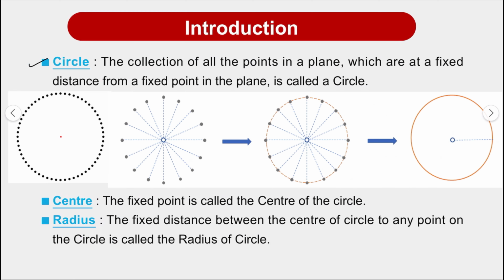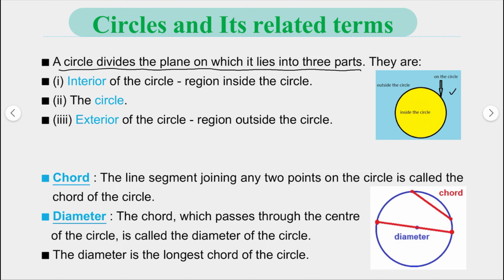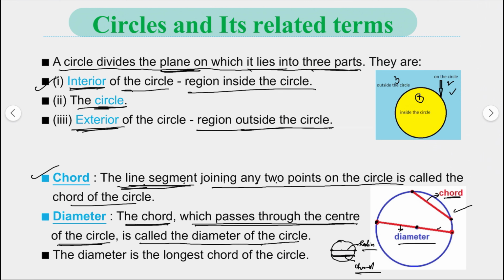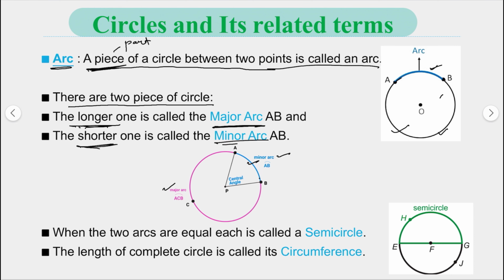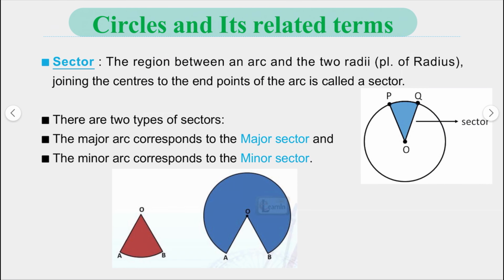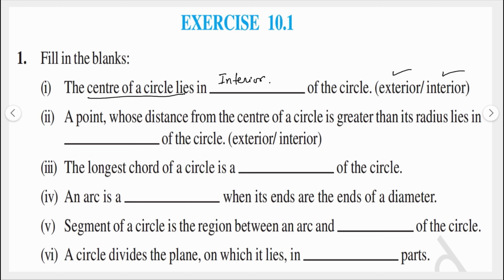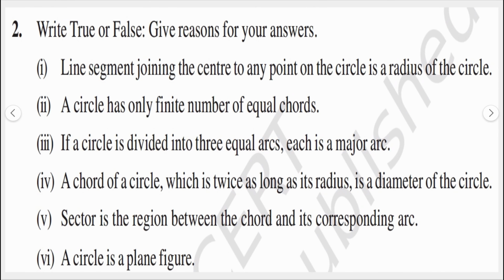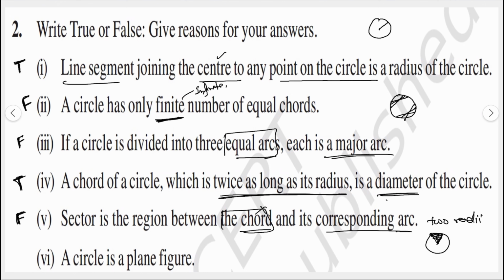Circles | Chapter 10 | Ex 10.1 | Class 9th | Mathematics | (Session 01)